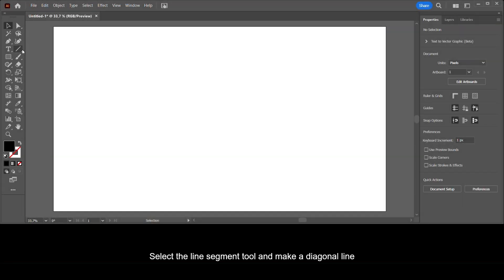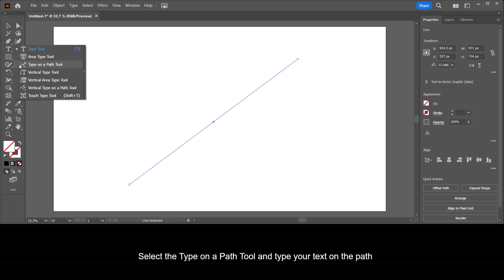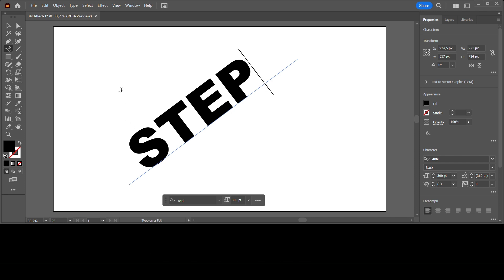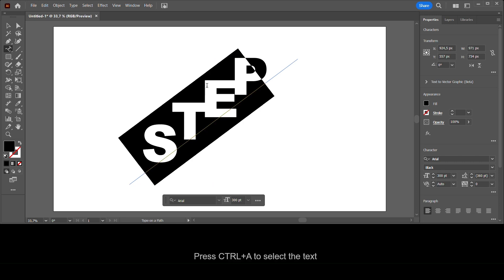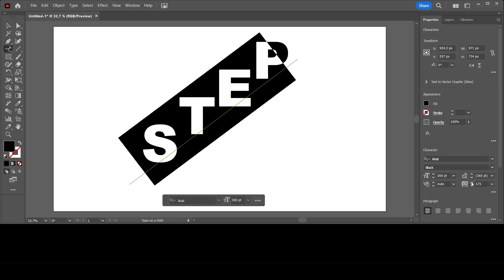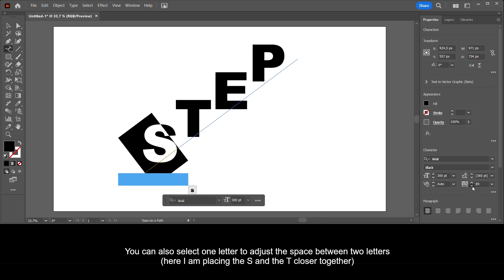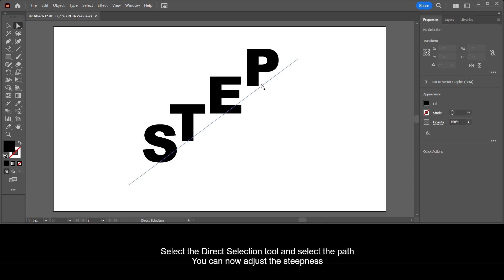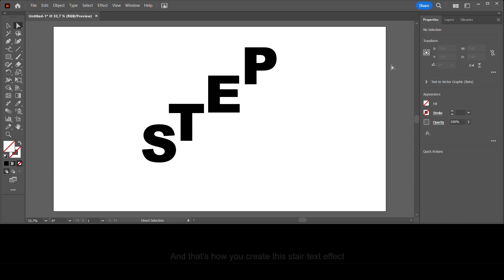Stair text | Text on Path | ILLUSTRATOR TUTORIAL - TEXT EFFECT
In this tutorial I'll show you how to type text on a path to create a stair text effect in Adobe Illustrator 2024.